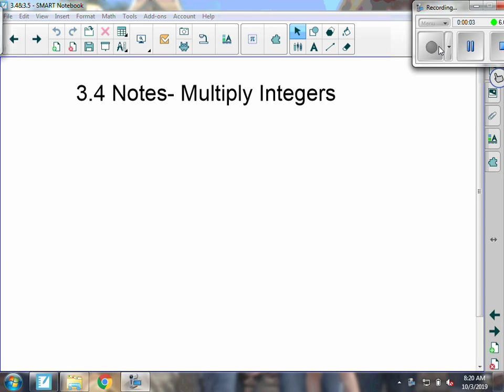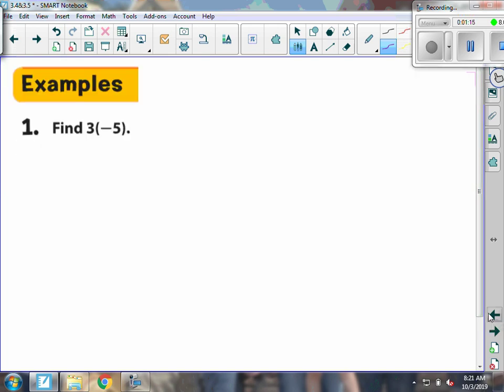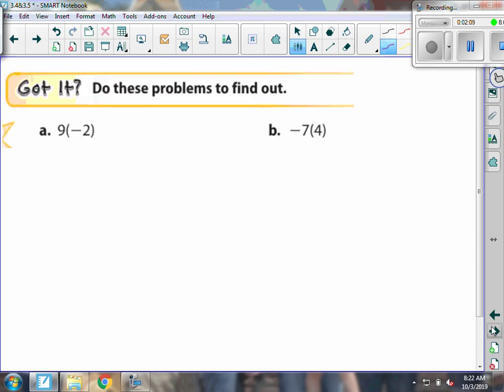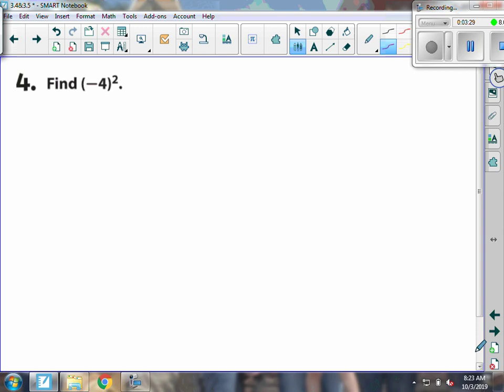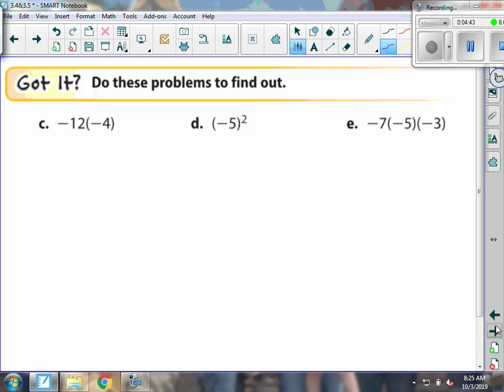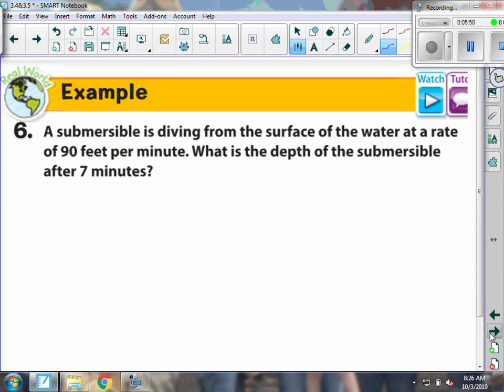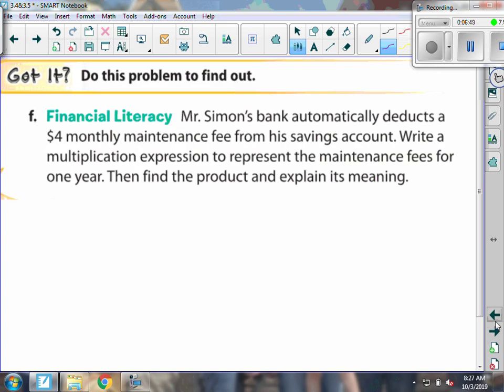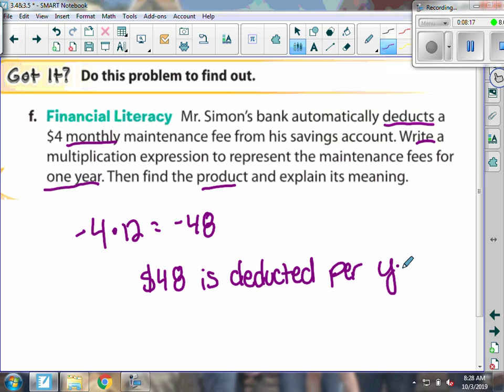3.4 recorded lesson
Chapter 3 Lesson 4: Multiply Integers